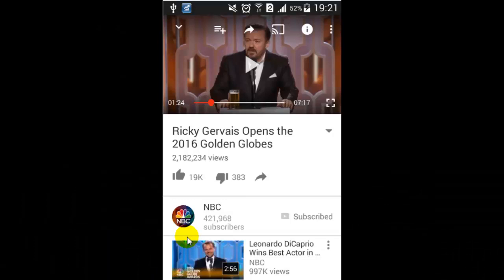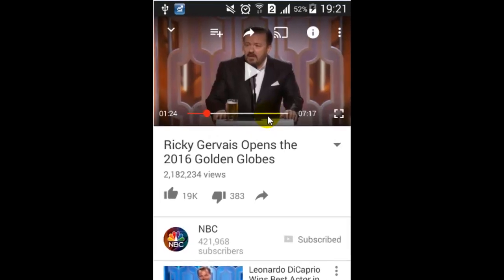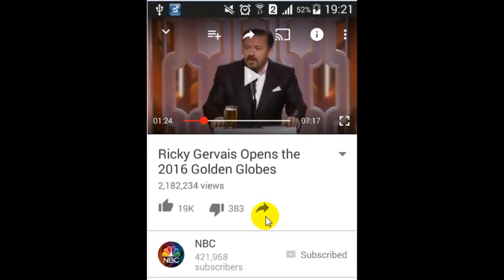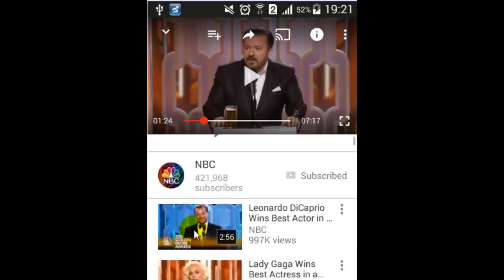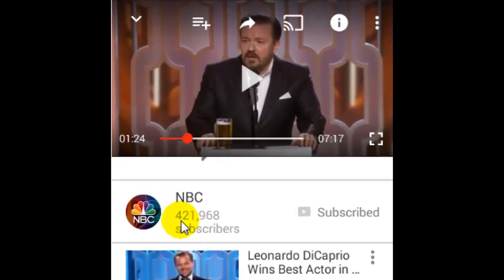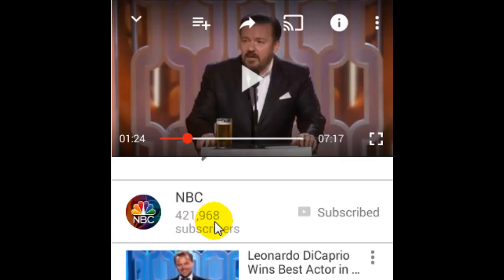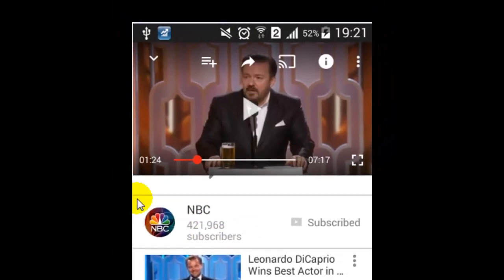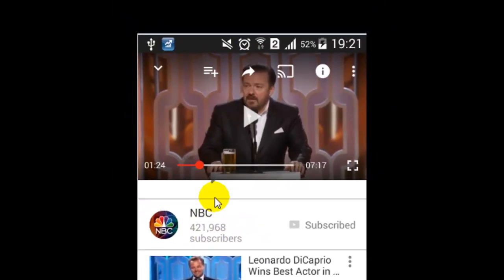How to view the total number of subscribers of a channel in Youtube android app